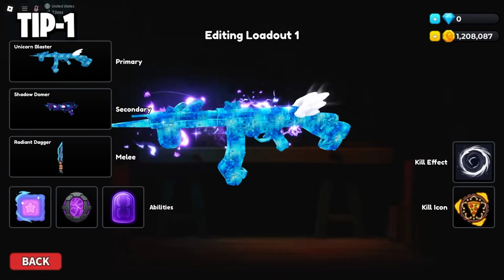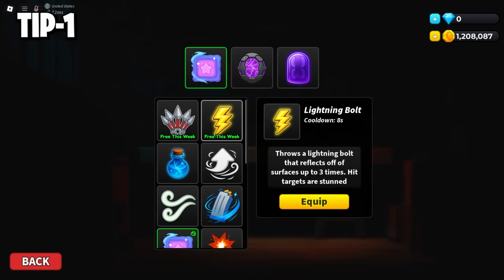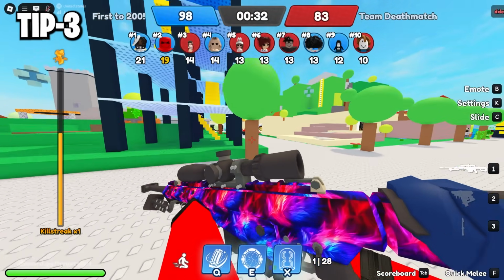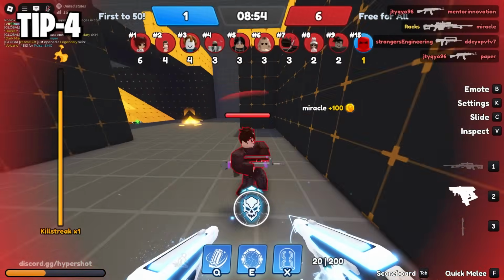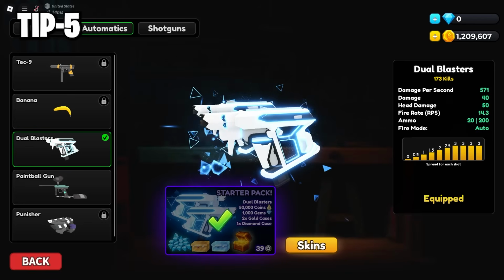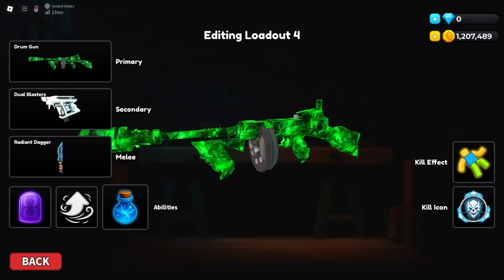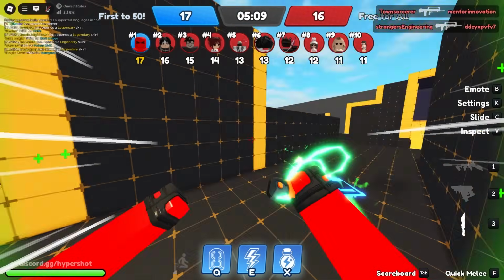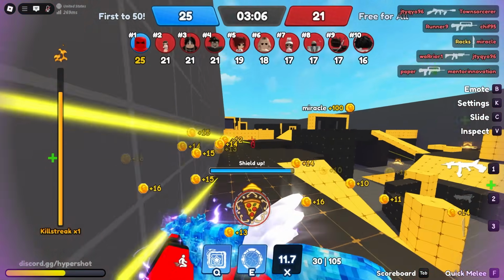Tips And Tricks To Become PRO In Roblox Hypershot